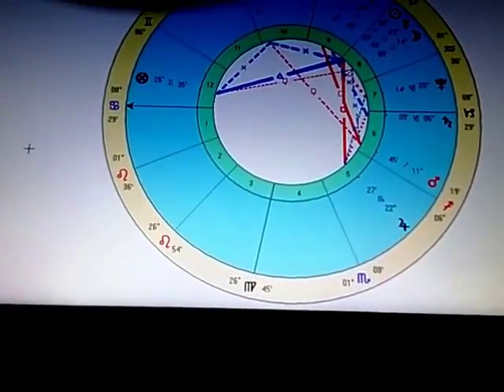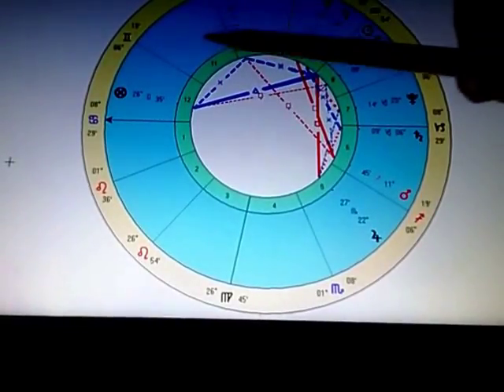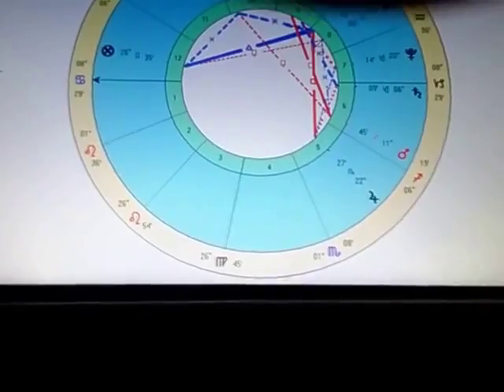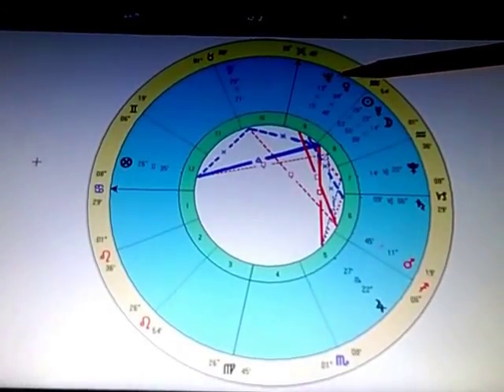Final Straw for GOP henchmen - School in Parkland HS, FL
With the new Moon approaching in Rebellious Aquarius, this might be the final straw for the Trumpster and his GOP henchmen.